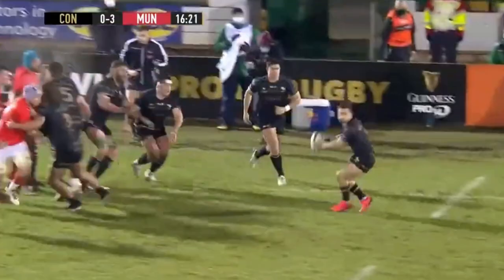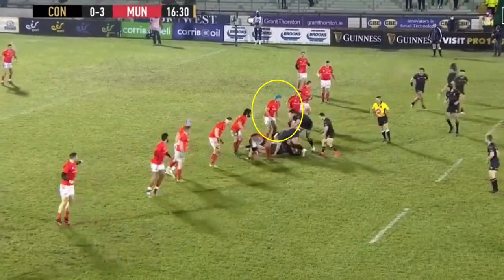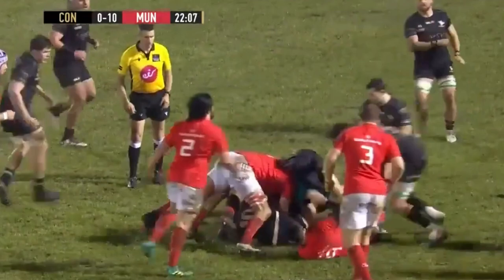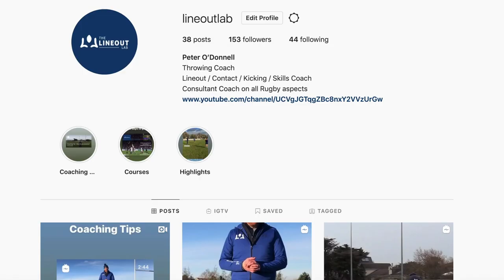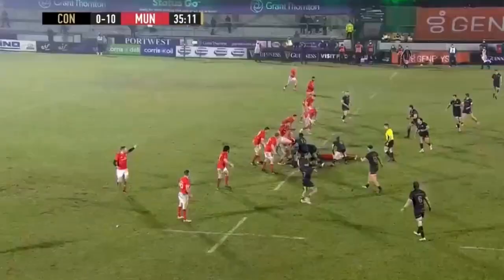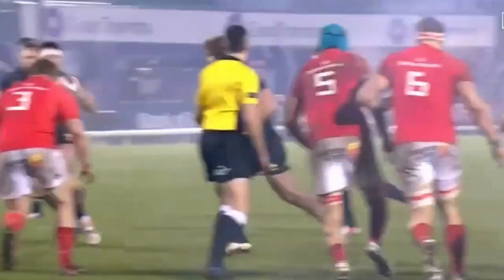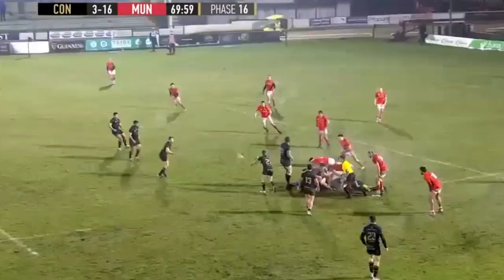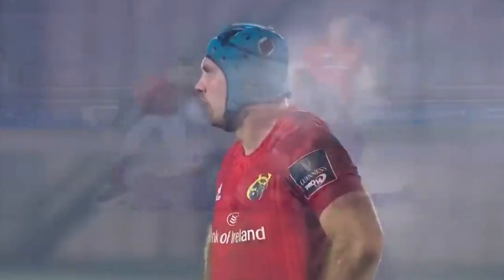Rugby Analysis - Defensive Breakdown / The "Poach" - Tadgh Beirne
This video looks at some of the technical aspects of Tadgh Beirne's man of the match performance v Connacht last week. In particular the poach.